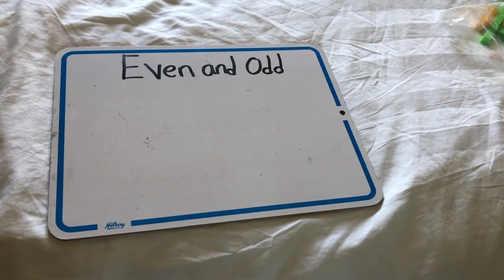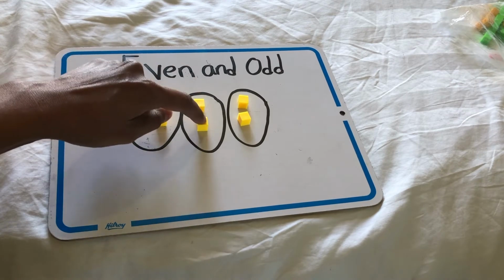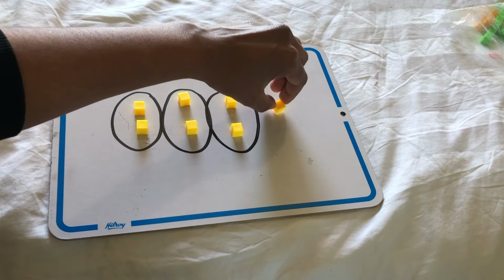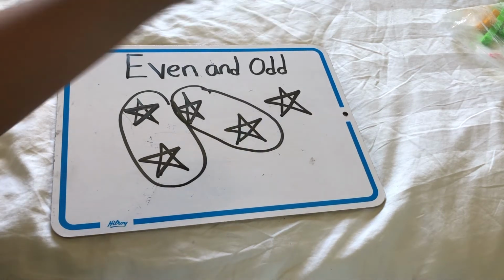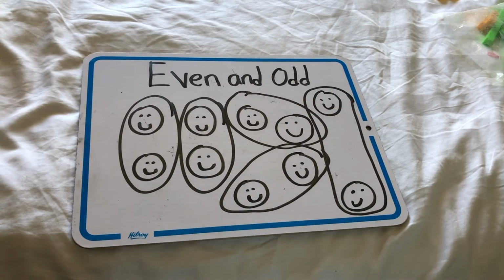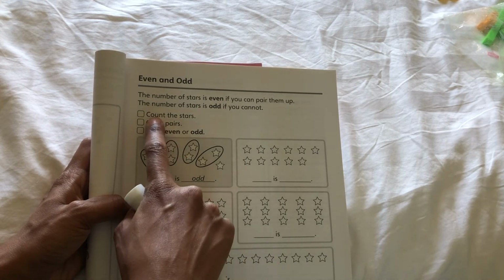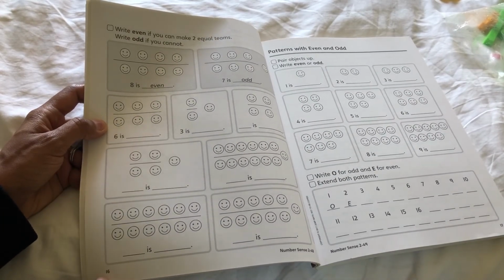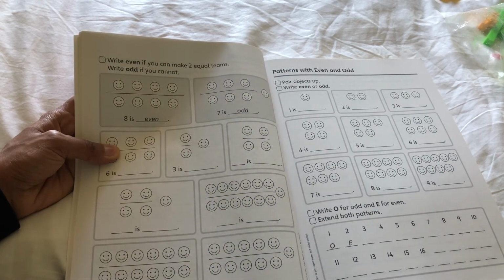Even and Odd Numbers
This video will help you work through Jump Math 2.2 pages 15 and 16